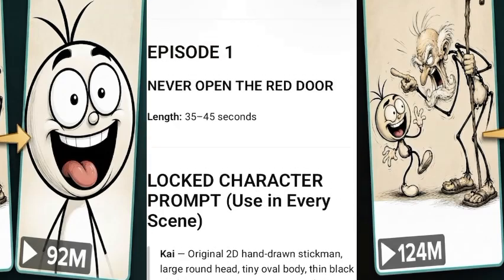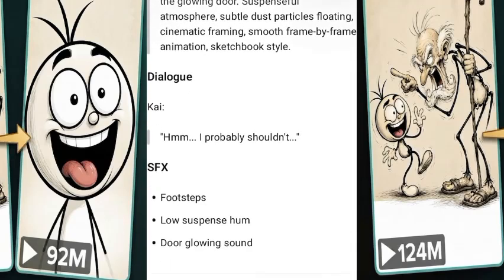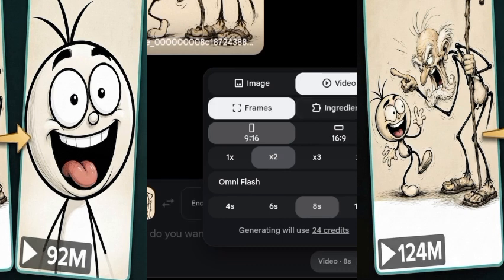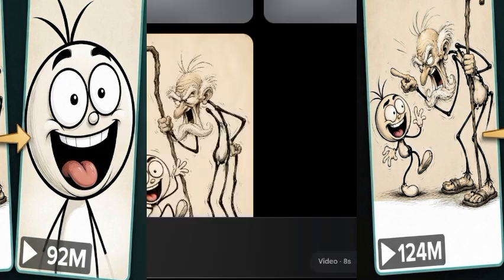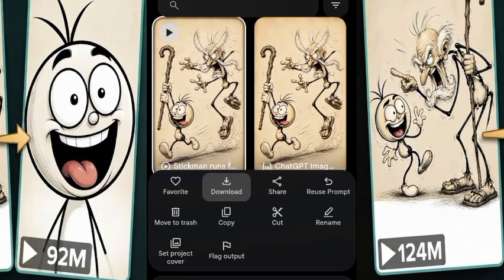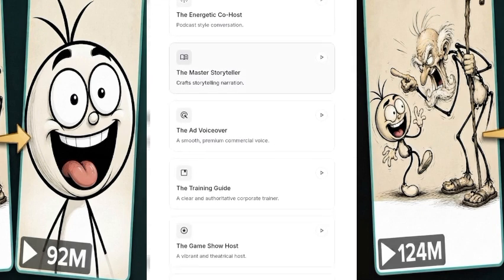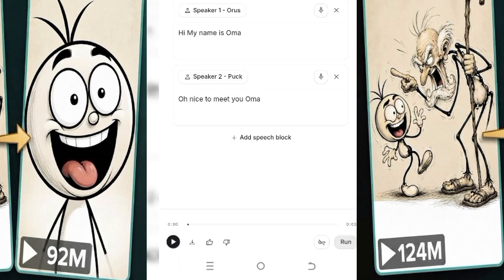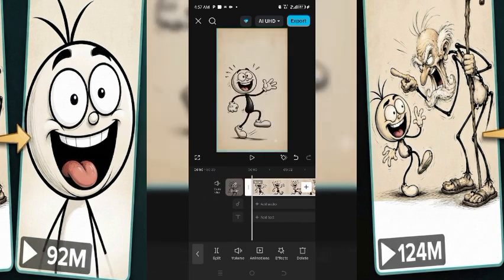How To Create Stickman Animation With AI 100% Free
If You Ever Want To Start YouTube Automation, This is How To Create Stickman Animation using Free AI Tools

Tags Used :

how to create stickman animation on android 2026
how to create stickman animation using ai 2026
how to create stickman animation using ai 2027
how to create stickman animation video on pc 2026
how to create stickman animation video with canva 2026
how to create stickman animation video with canva 2026 free
how to make stickman animation on android 2026
how to make stickman animation using ai 2026,stickman animation